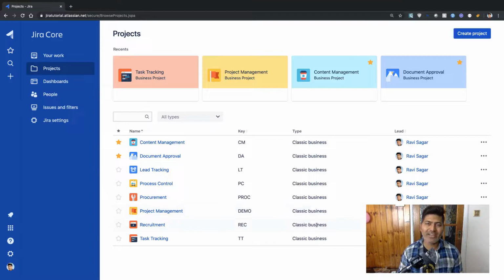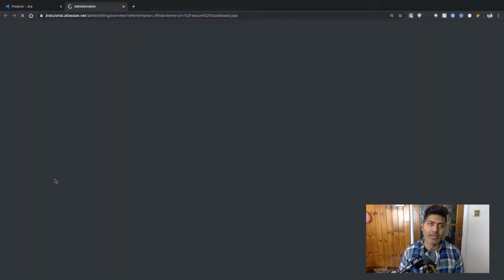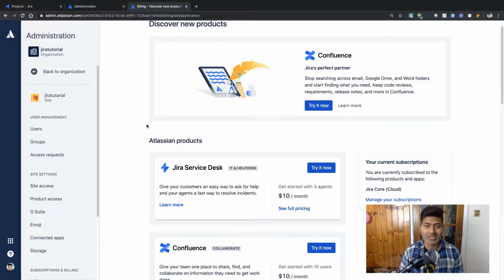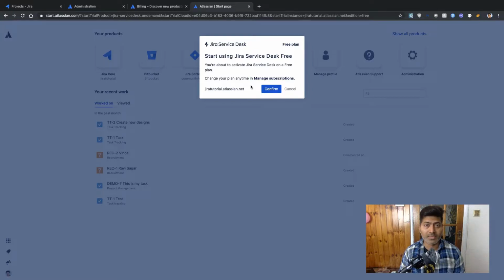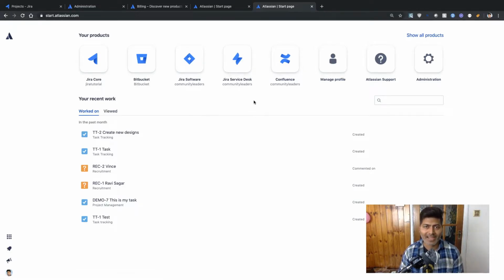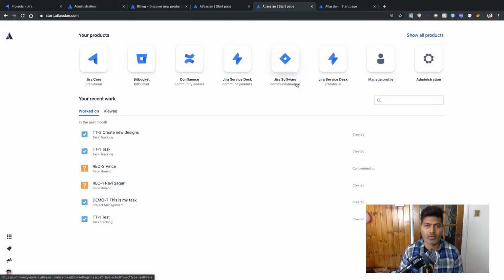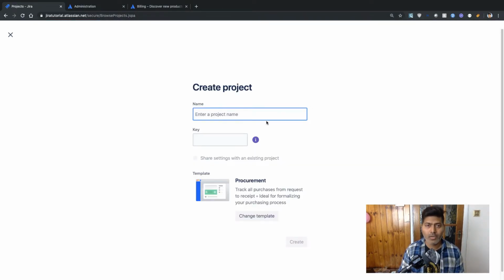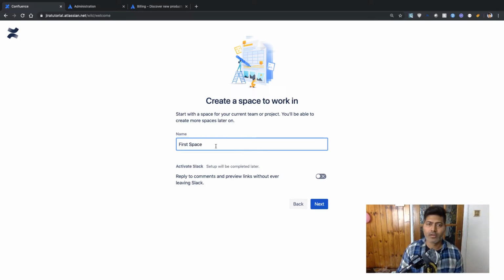Jira Cloud - Add Jira Software, Service Desk and Confluence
Since Jira on cloud has a free tier now so let us add Jira Software, Service Desk and Confluence to our existing Jira Cloud instance or site.

1. Jira Quick Start Guide (Book)
3. Jira 7 Guide for Administrators and Developers (Video course)
4. Jira 7 Essentials (Video course)

2. Algorithm Design and Analysis
5. Google Apps Script tutorials